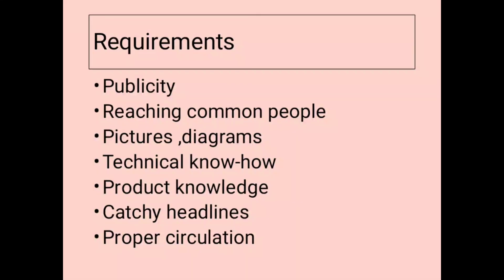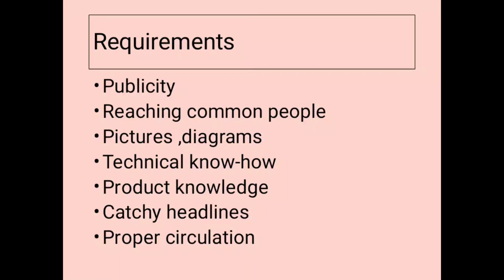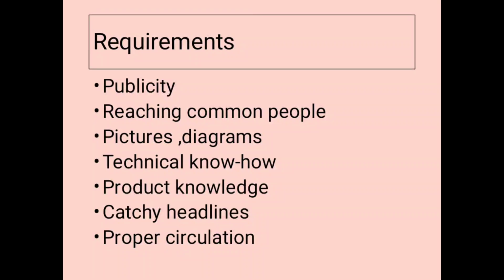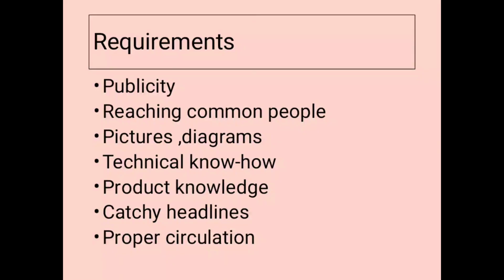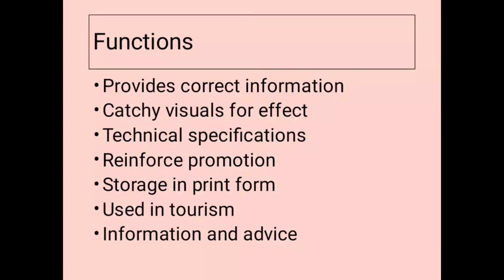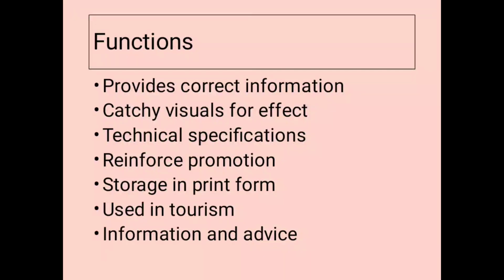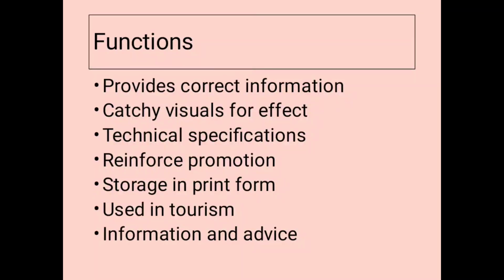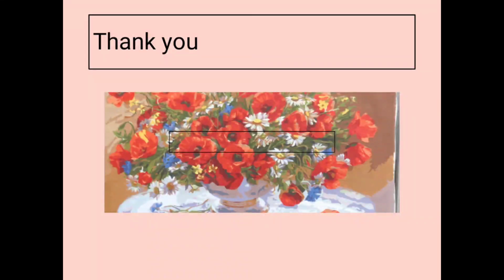Corporate Communication..Part 3